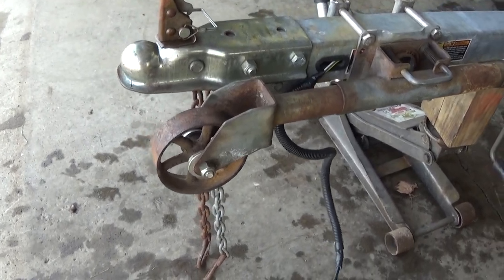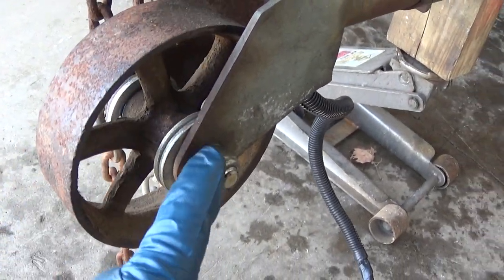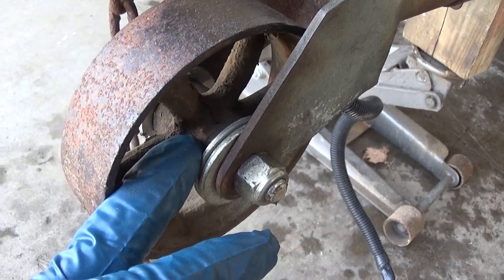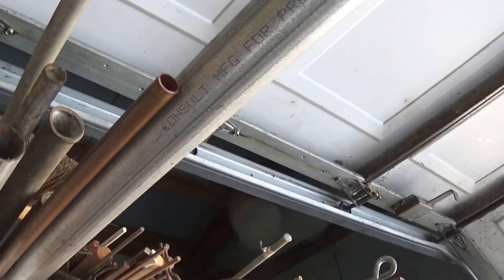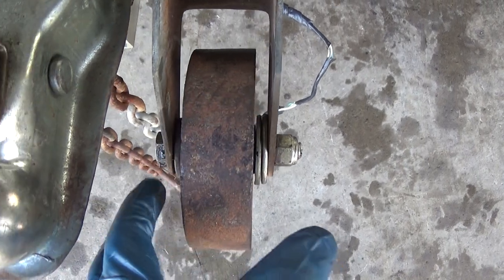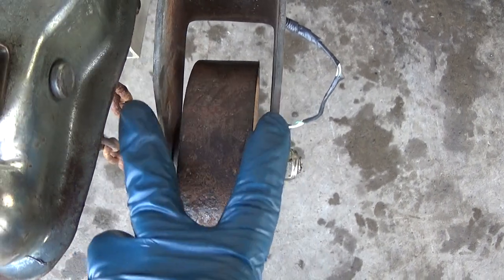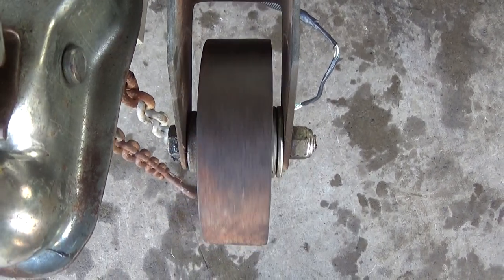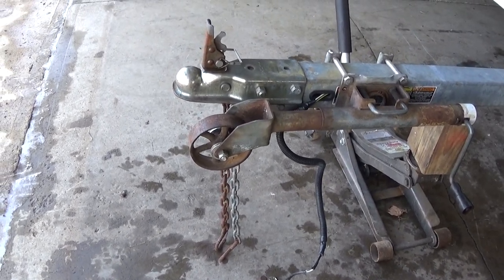Trailer jack wheel replacement - Part 2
Part 2 of the wheel replacement.